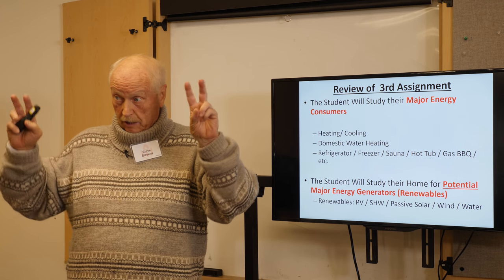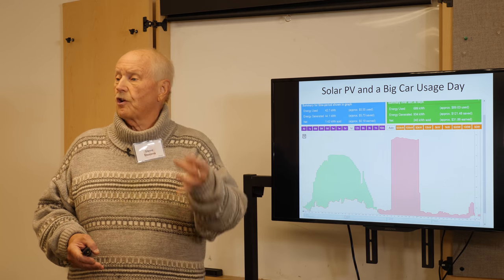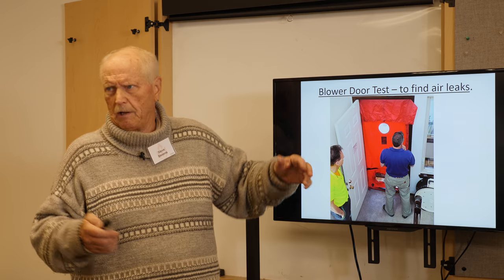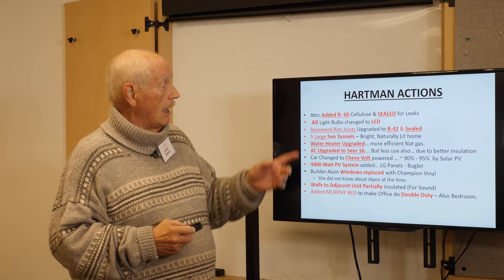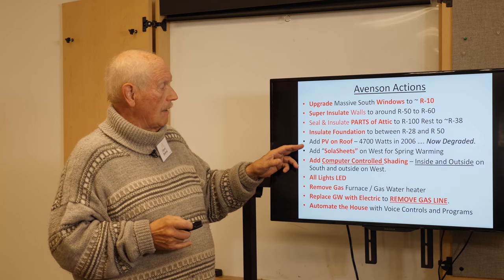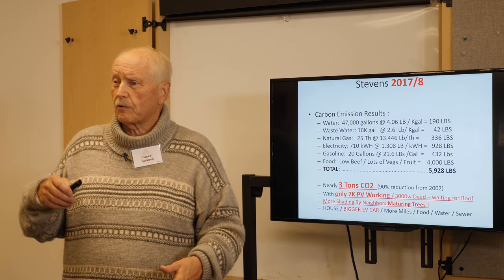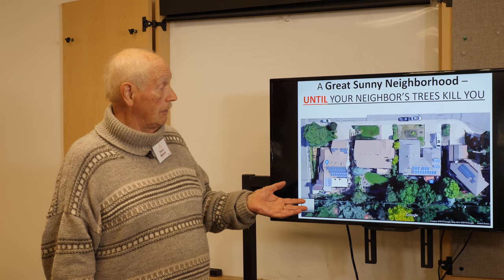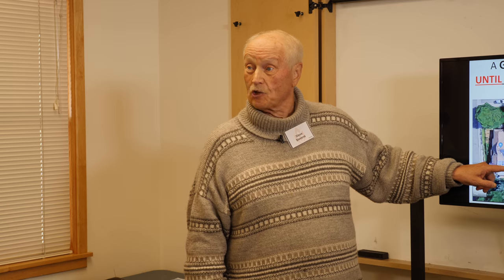Paths to Sustainability in Daily Life - Part 4 - Steve Stevens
Exploring one’s own energy usage and its carbon and climate consequences this workshop develops paths to energy usage transformation, focussing on housing, transportation and food and water usage. We can reduce your carbon footprint while saving money and enjoying a comfortable lifestyle.

Steve Stevens illustrates what people can do in their own life to cut back their Carbon Footprint, as well as
• Have a more Comfortable Lifestyle
• Save Money
• Preserve a livable climate for future generations.